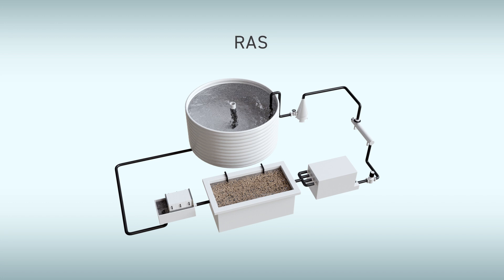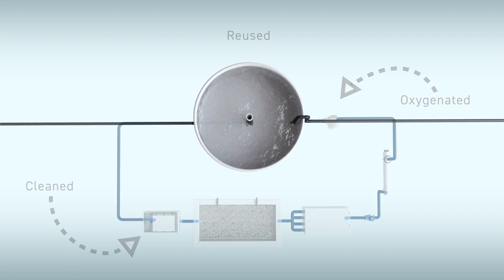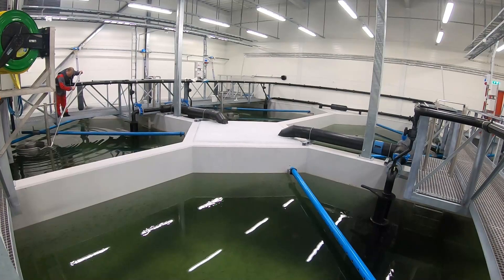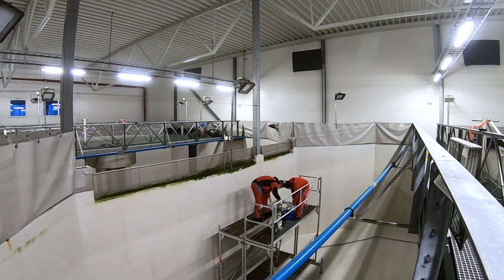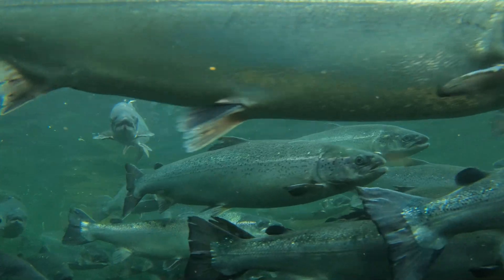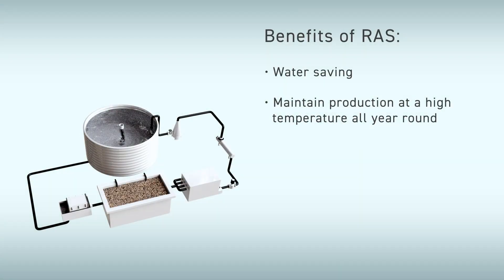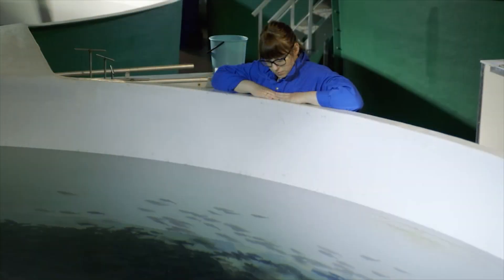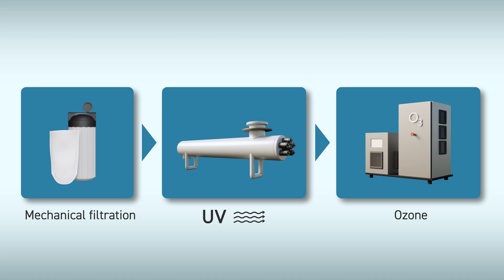What is RAS? How It Works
Curious about Recirculating Aquaculture Systems (RAS) and how they make fish farming more sustainable? This video explains how RAS works and its impact on modern aquaculture.

RAS, or Recirculating Aquaculture Systems, represents a sustainable approach to fish farming that minimizes water use and environmental impact. This technology filters and recirculates water within the system, creating an ideal environment for fish growth. Learn how RAS works and why it’s transforming modern aquaculture!